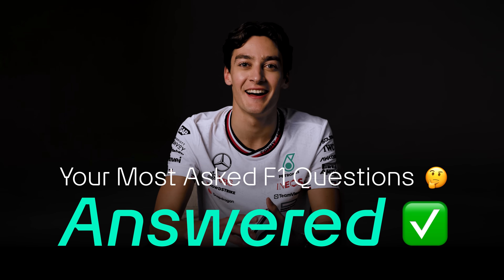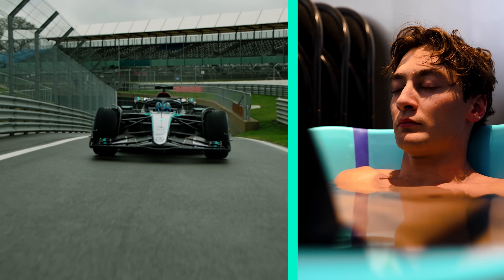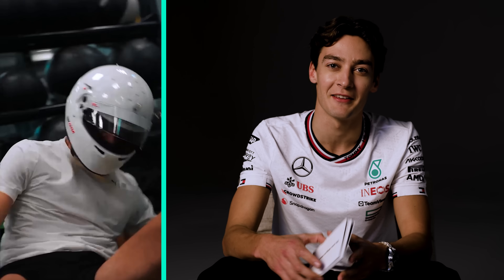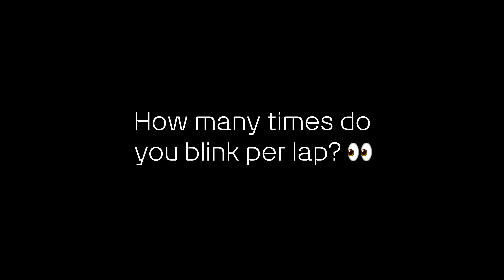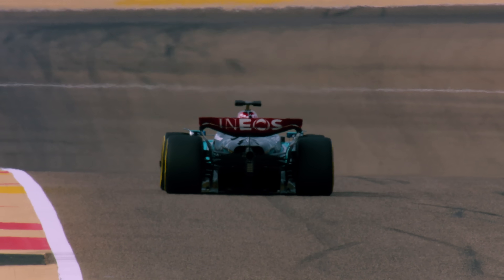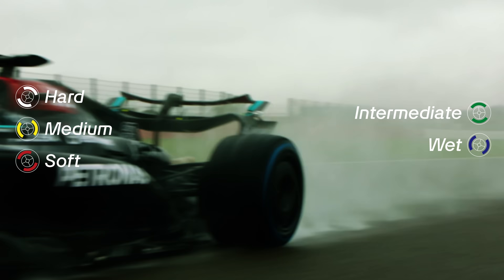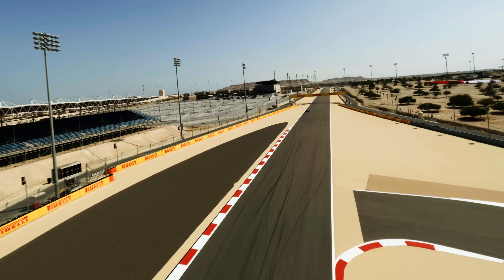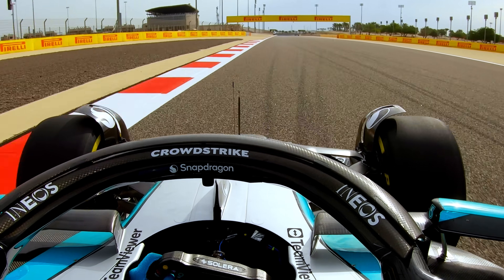Your Most Asked F1 Questions, Answered ✅ With George Russell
We took your most asked F1 questions and put them to our F1 racing driver George Russell. From how do F1 drivers drink to what happens if they need to go to the toilet, you really covered all basis.

Watch as George gives you his best answers.